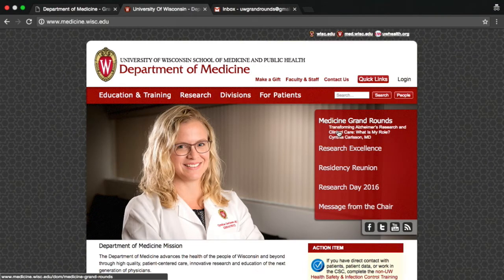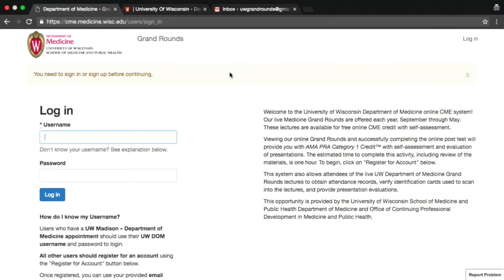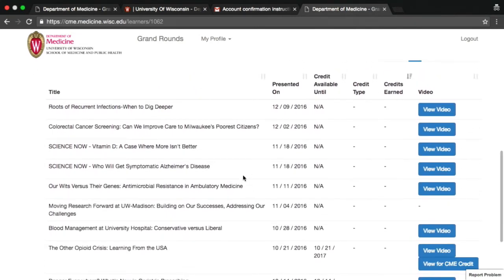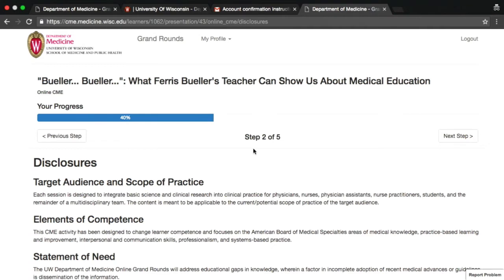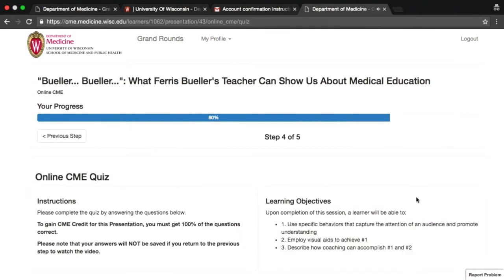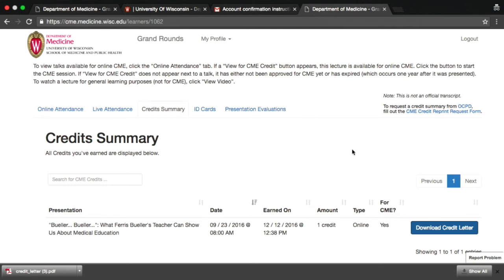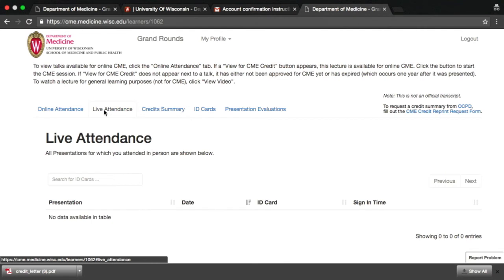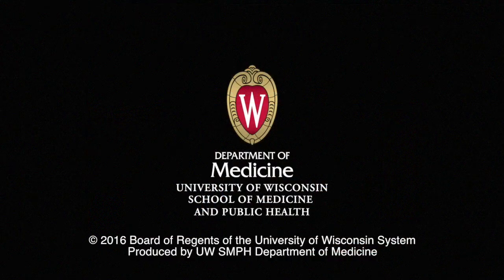Video tutorial: Using the Department of Medicine Online CME System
This video describes how to use the University of Wisconsin Department of Medicine Online CME System to earn continuing medical education credit for distance learning.